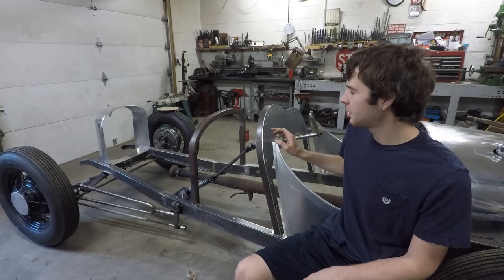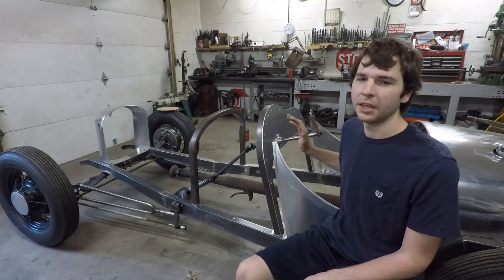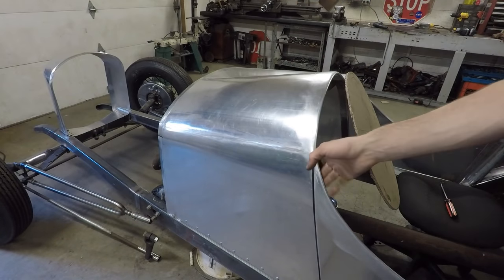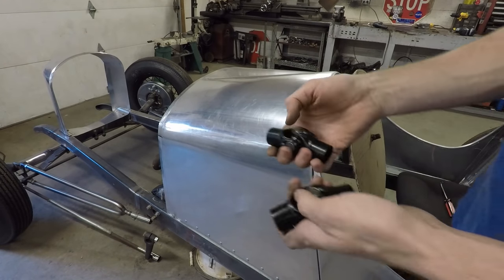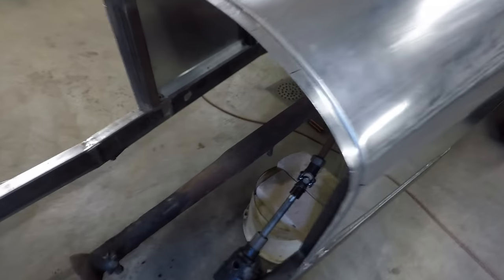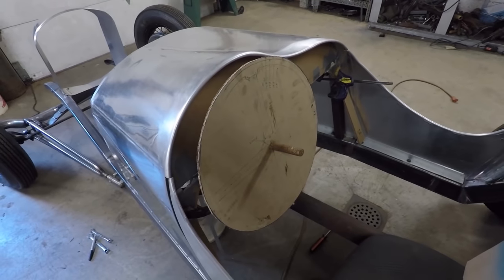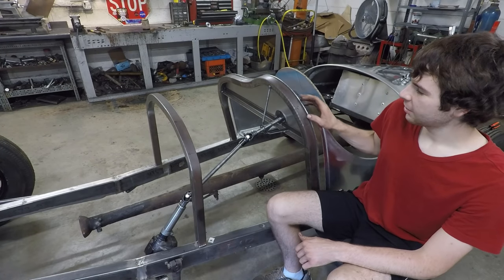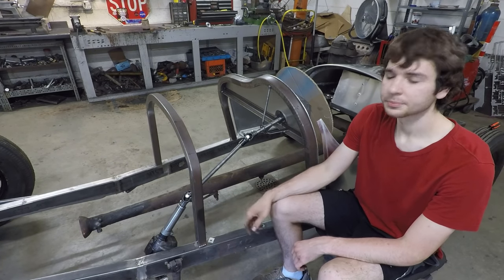Custom Hot Rod Steering! | Homemade Boat-tail Speedster Pt. 39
In this video I show you how I made the custom aluminum dashboard and added a couple u joints to the steering column.Total hours invested now equal 1292.5